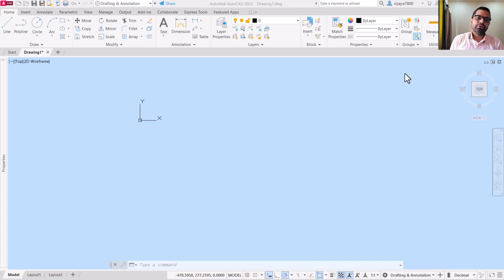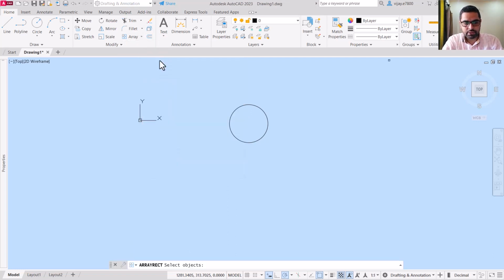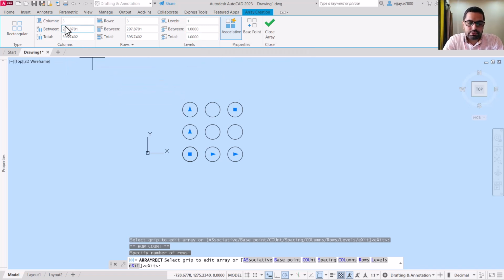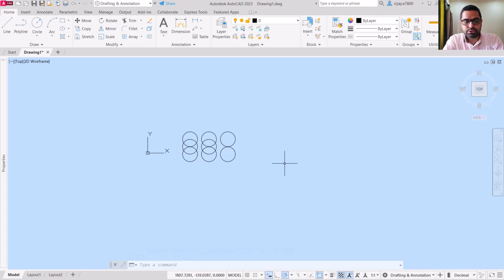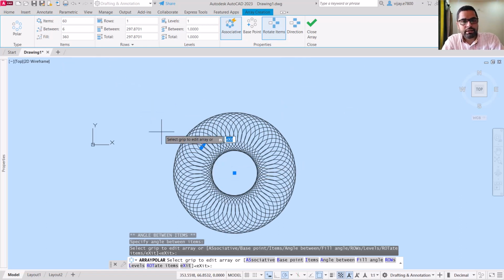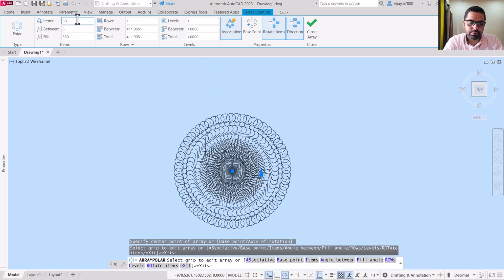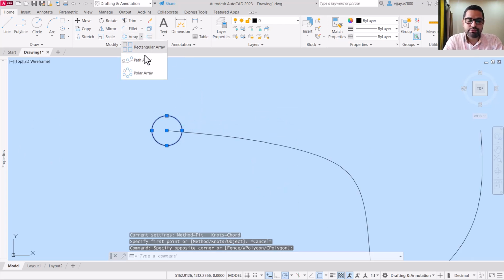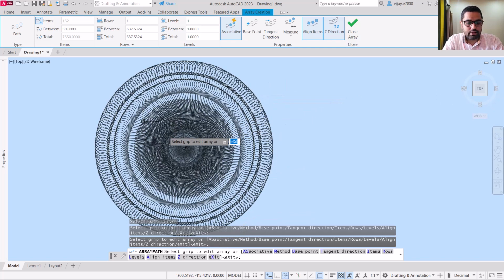Watch Now to Create Perfect Geometrical Patterns with Autocad's Modify Toolbar Command (Array)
In this video, the viewers will learn about the use of array command to create a geometrical pattern. The viewers will also learn about rectangular and path array.